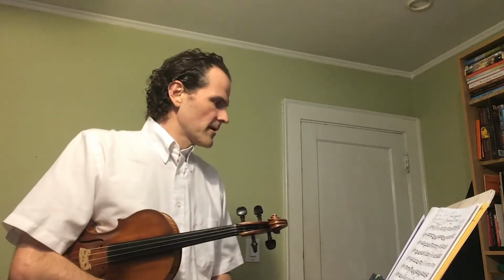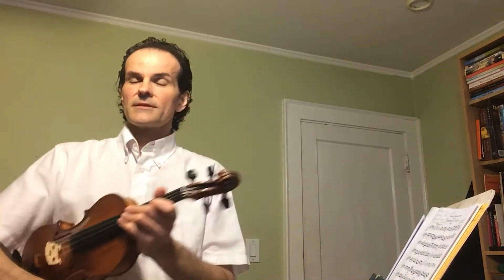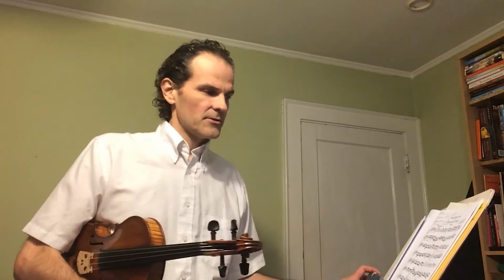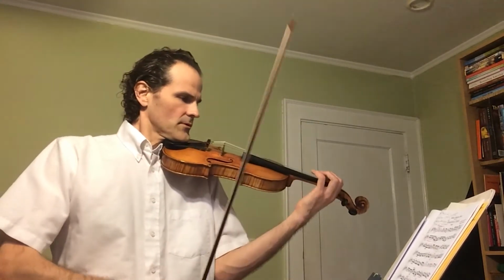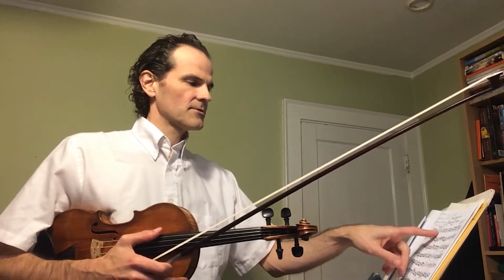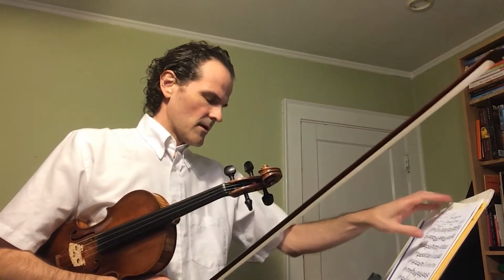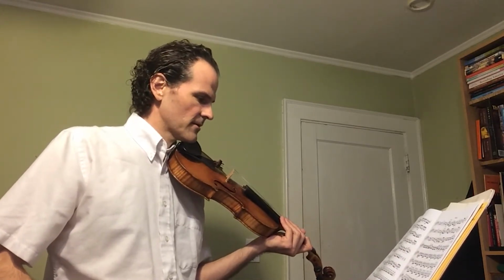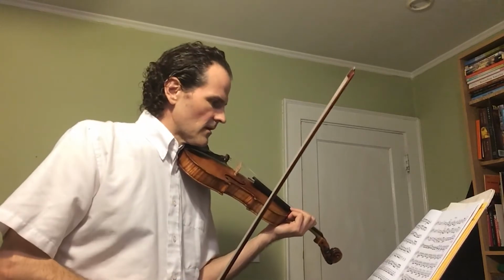2023 NH All State Violin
unhmusic on Instagram and Facebook